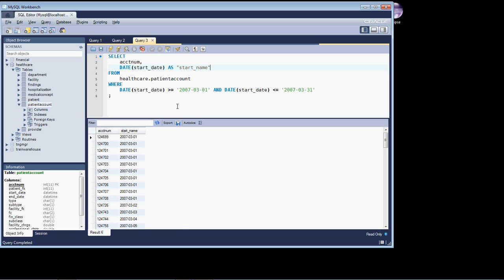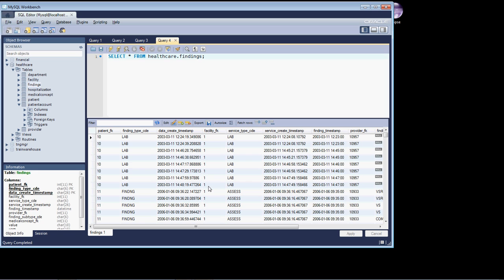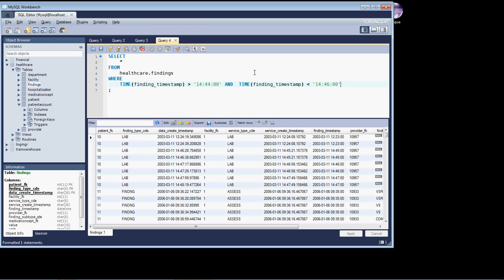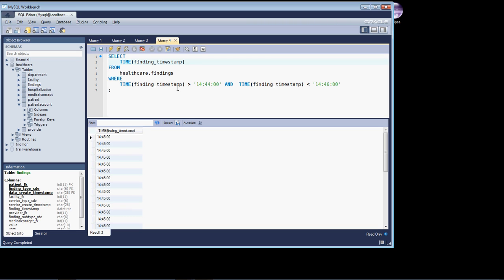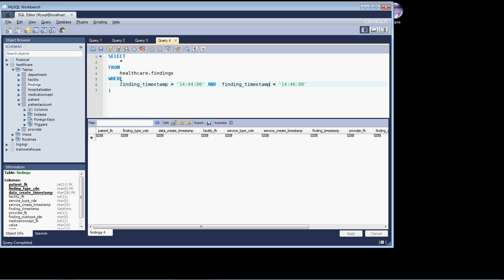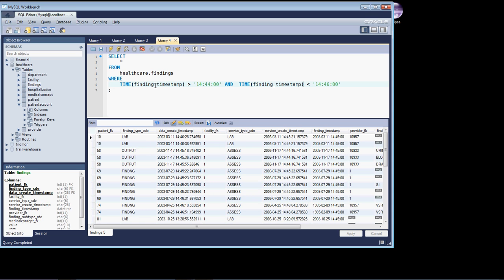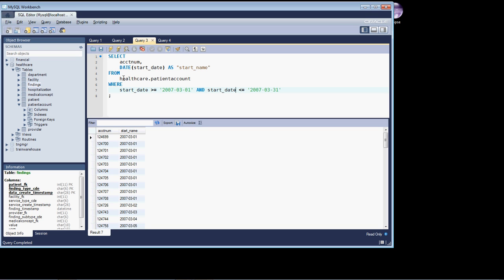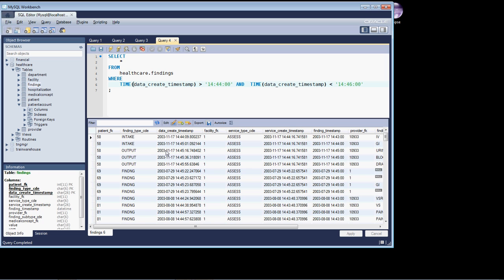MySQL Querying Data - Lesson 3, Part 5 - Row Restriction - Datetime Data Type (continued)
I finish up this segment by showing you how to row restrict on the time facet of the datetime data type. Use of the TIME() function is introduced. Also some of the quirks with working with MySQL datetime are discussed.